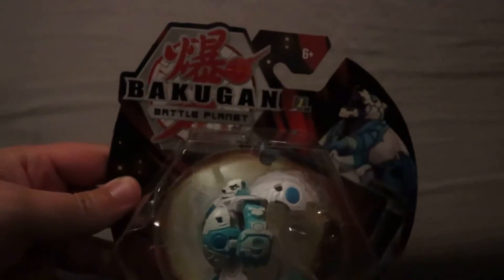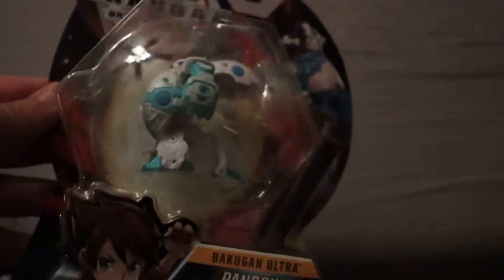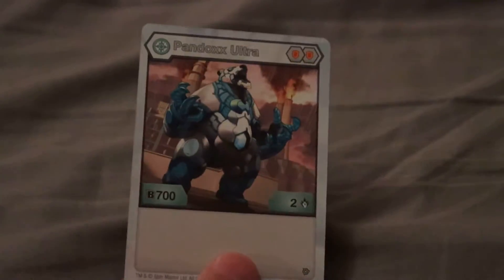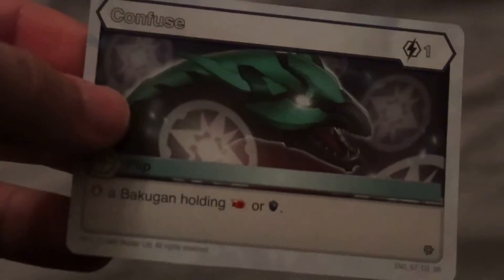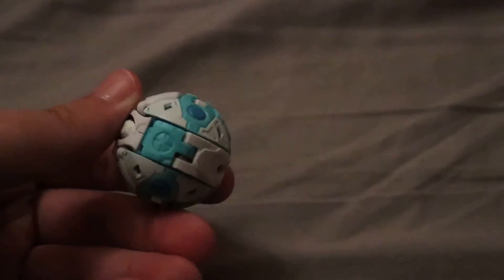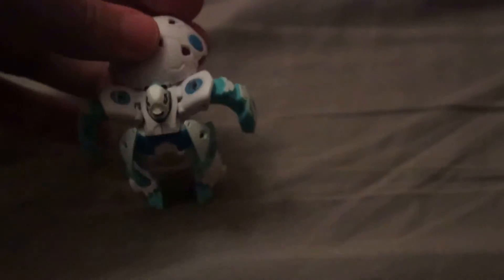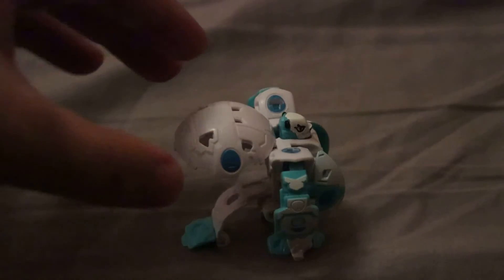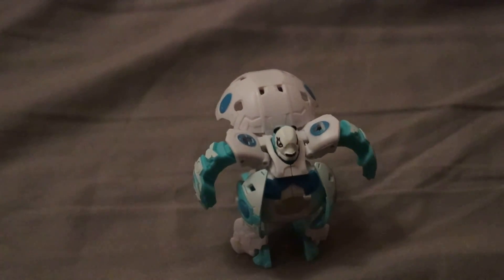Bakugan Pandoxx Ultra Unboxing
I'm bothered by the back part.